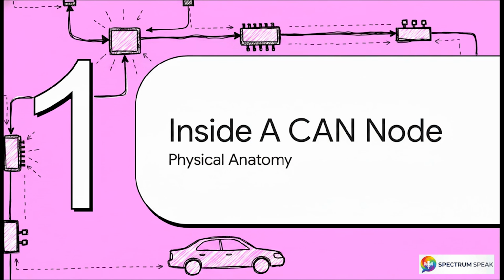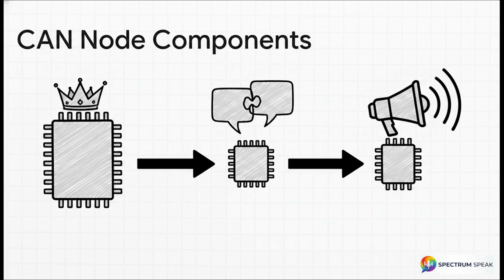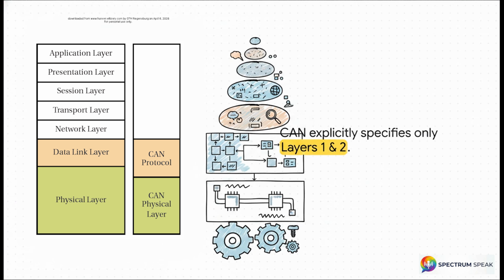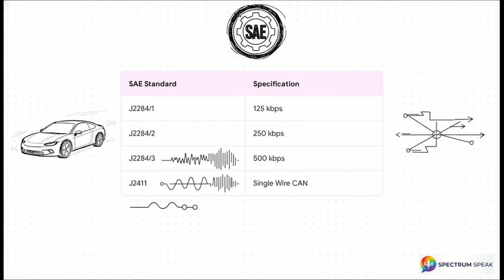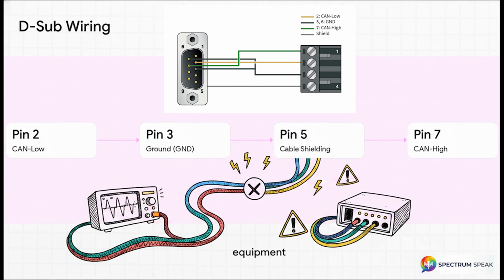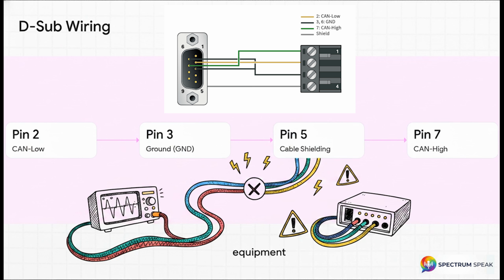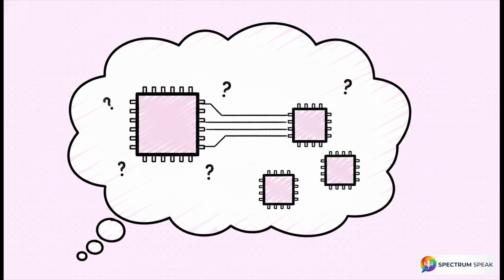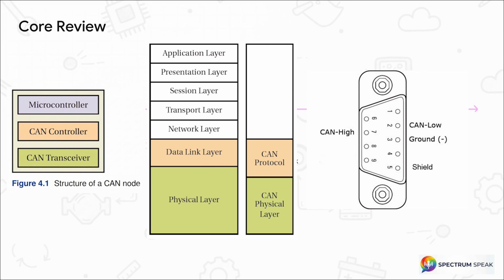CAN Controller vs Transceiver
CAN node architecture explained, CAN controller vs transceiver, CAN communication flow, embedded CAN system design, ECU communication CAN, CAN bus internal working

How does a message travel inside a vehicle network? In this video, we break down the internal architecture of a Controller Area Network node.

Learn:

Role of microcontroller, CAN controller, and transceiver
How data flows from software to physical wire
TxD and RxD signal paths
CAN bus topology and node structure
OSI layer implementation in CAN

Perfect for automotive engineers, embedded developers, and electronics students.